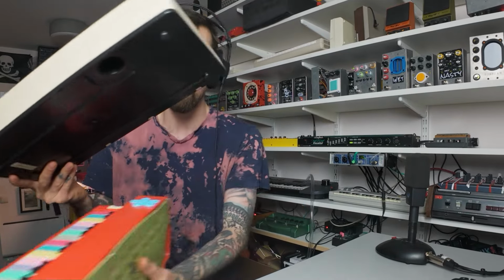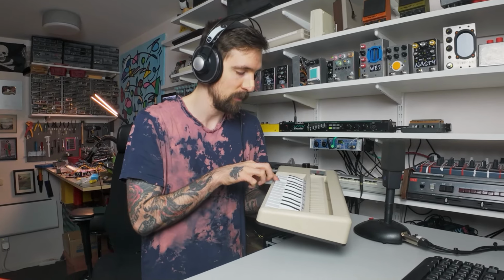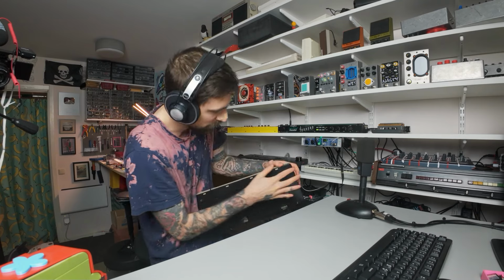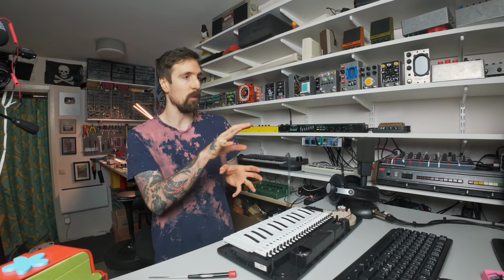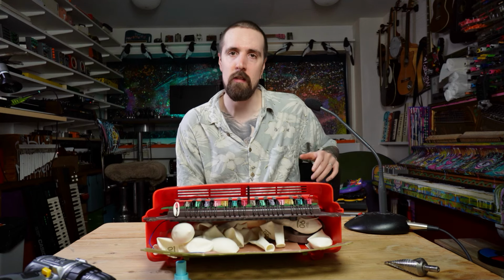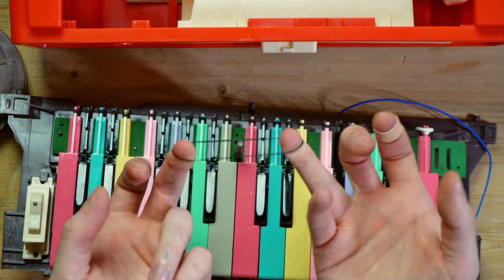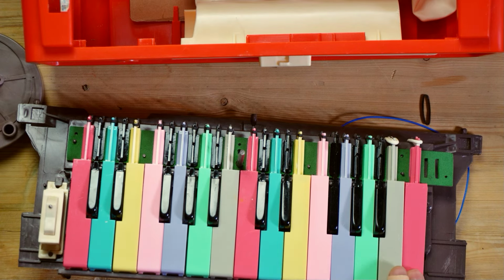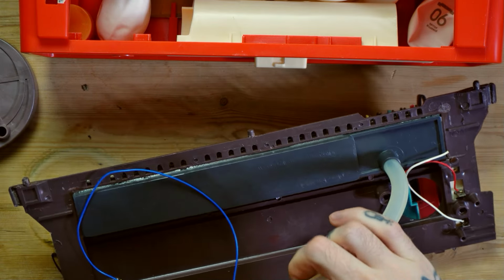I Turn Fan Organs Into Melodicas And Play Melodies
A little video about me and my melodicas playing the same melody over and over and over and over and over and over and over again! Its a nice DIY, I recommend!